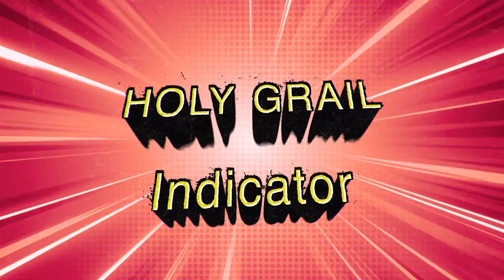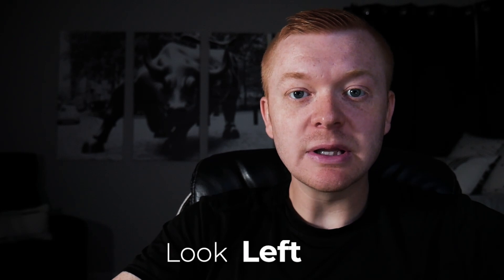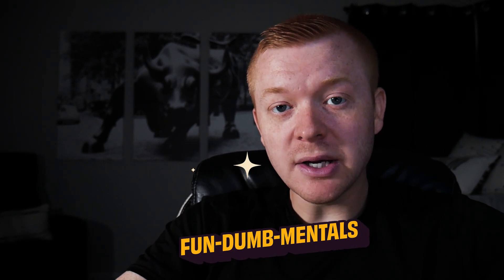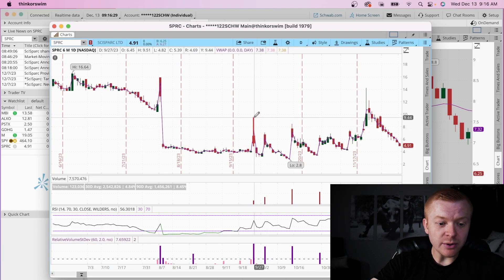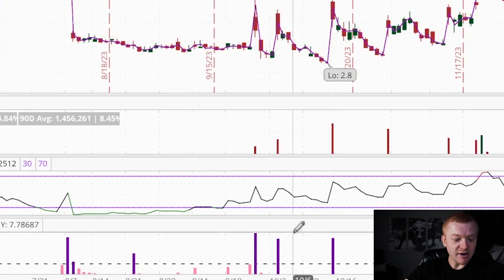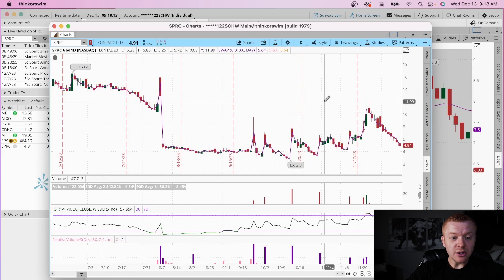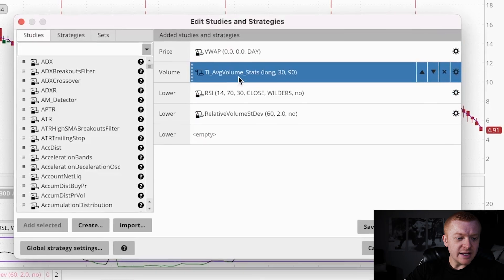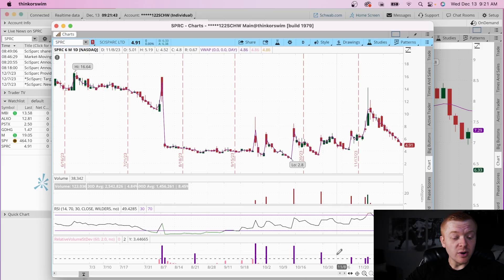Day Trading: The Ultimate Holy Grail Indicator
Check out The Day Trading Watchlist!

***These videos are intended for educational and entertainment purposes only. Day trading and investing in the stock market, in general, is high risk. Please do not take any comments as a direction in trading your own account.***